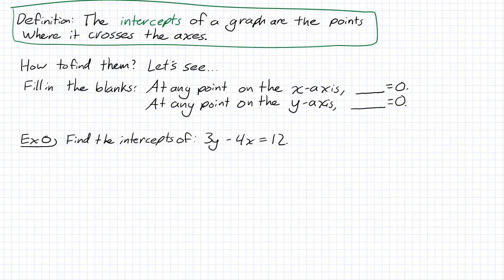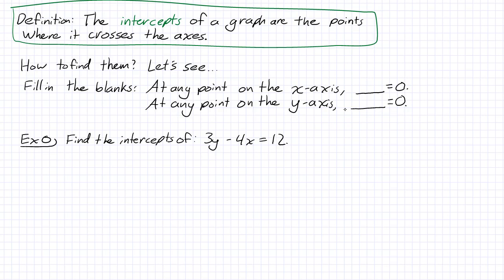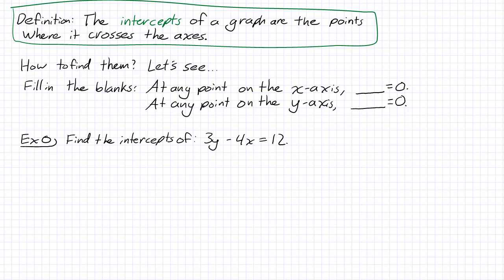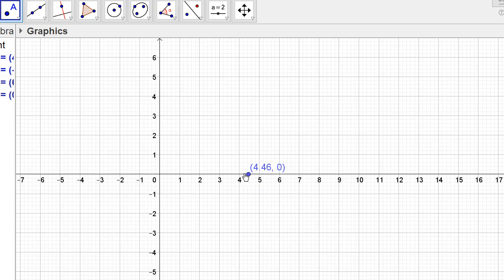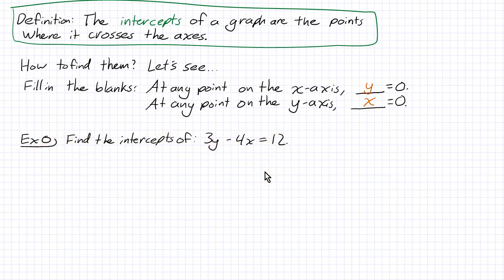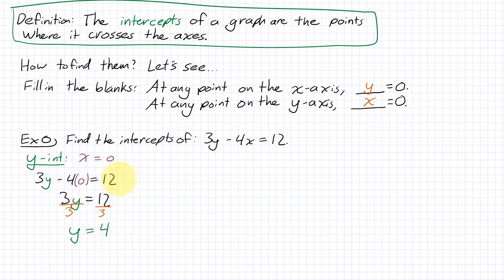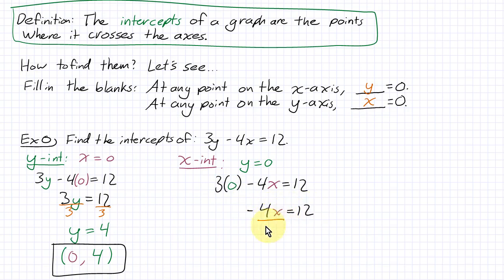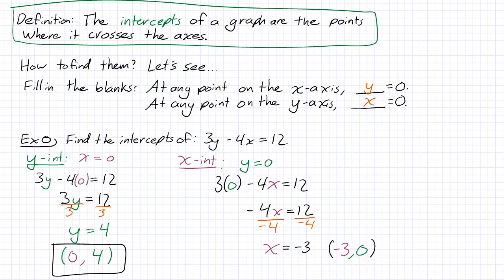1.2 - Intercepts (Intro)